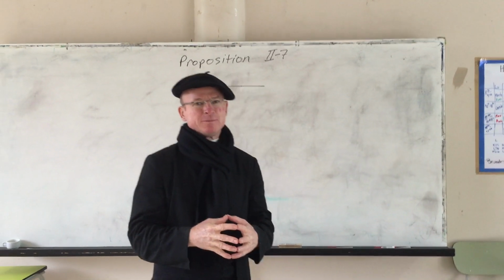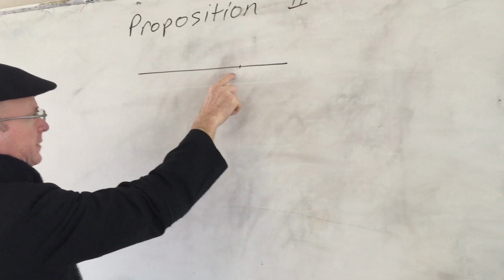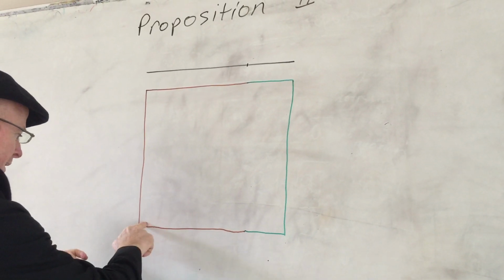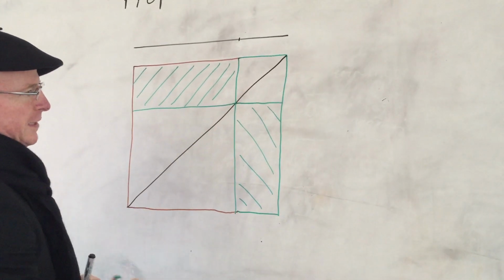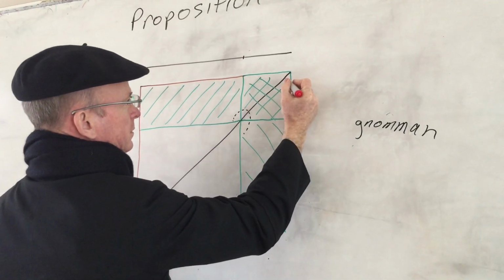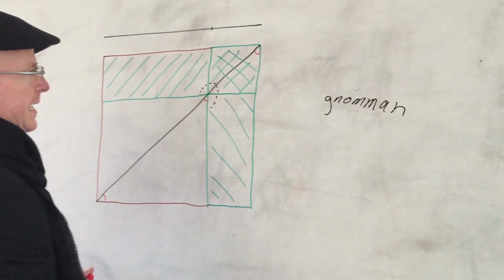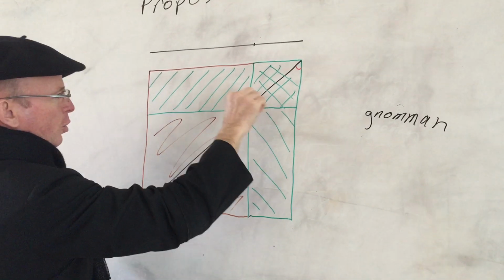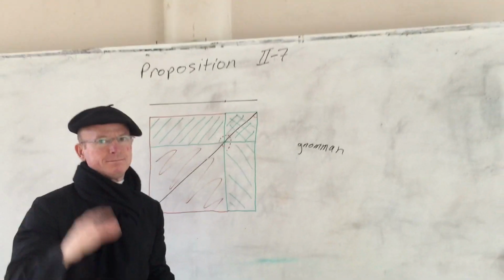Proposition 7 - Book 2 - Fr Tony